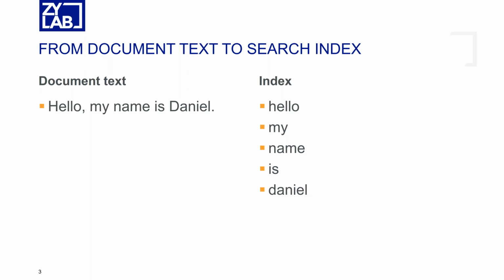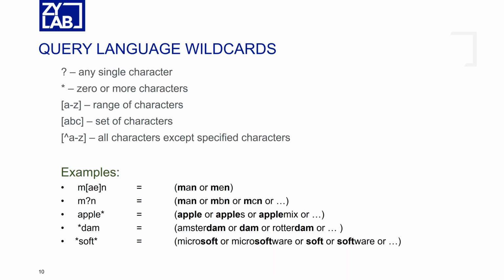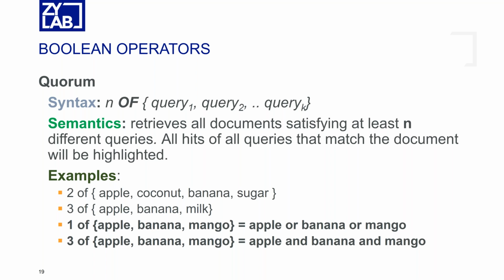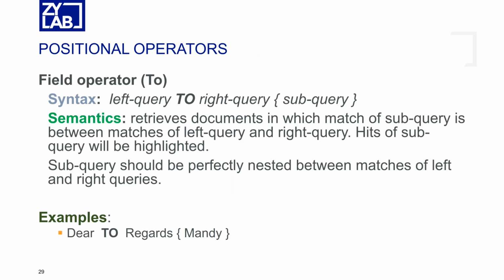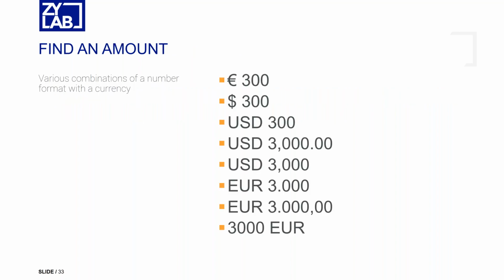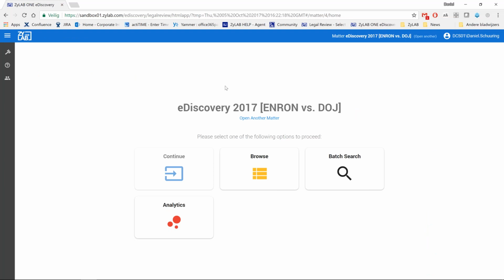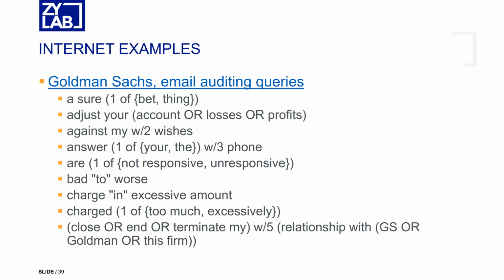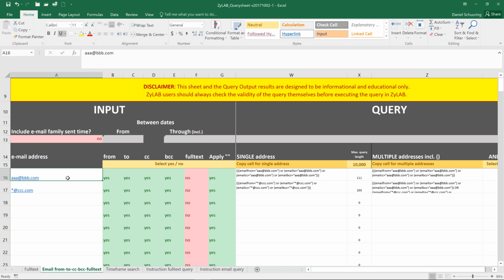30 minutes Lunch & Learn: The Most Advanced Search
Did you know that ZyLAB unique operators such as our fast and world-famous fuzzy, quorum, wildcard, proximity, phrase and regular expression searches? Did you know that ZyLAB allows you to search on numeric ranges, dates, file names, and to use text delimiters to define key fields and text ranges on the fly?

No? Grab a sandwich and Daniel Schuuring tells you all about it in our session “The Most Advanced Search”.